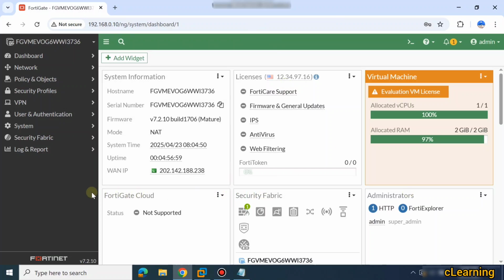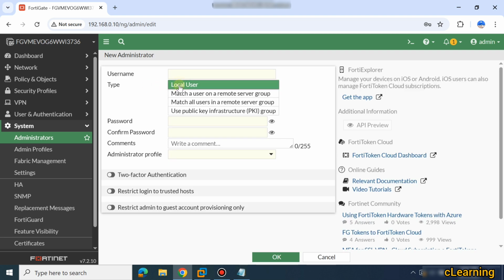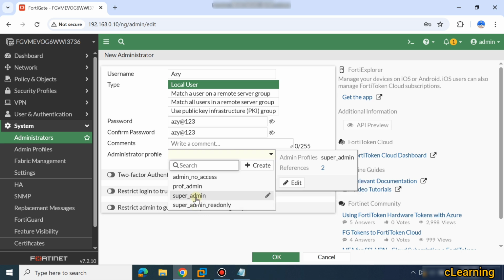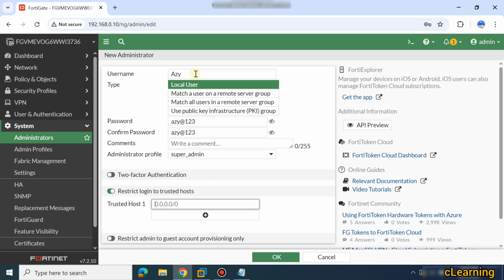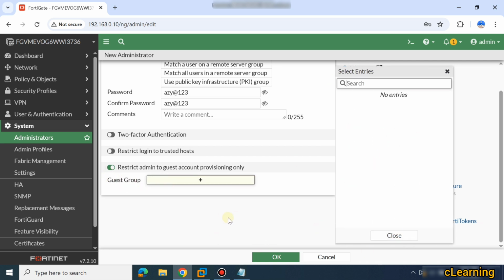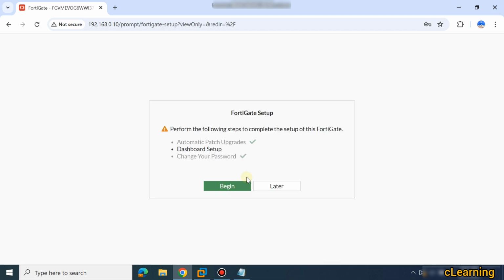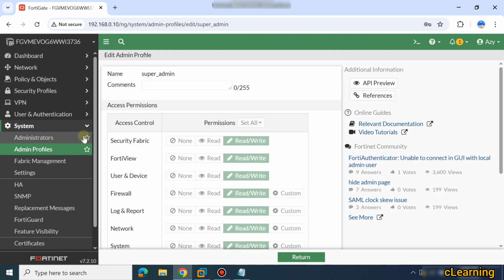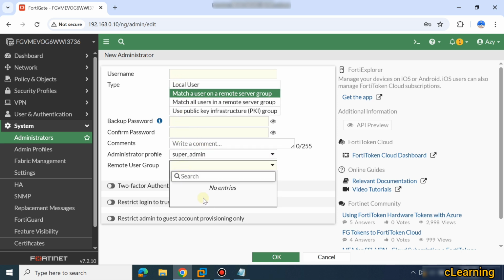How to Add Administrative User on Fortigate Firewall | Create Local User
Learn how to add an administrative user on a FortiGate Firewall. This step-by-step guide shows how to create and assign a localuser with admin privileges Perfect for beginners managing Fortinet devices!